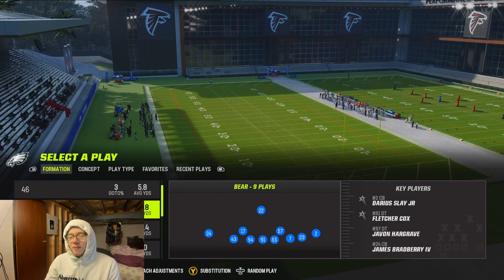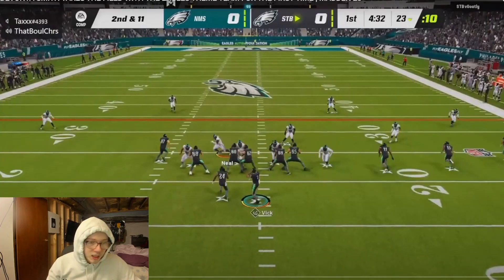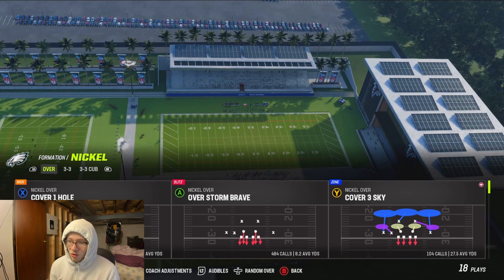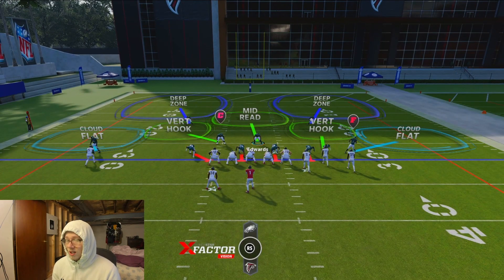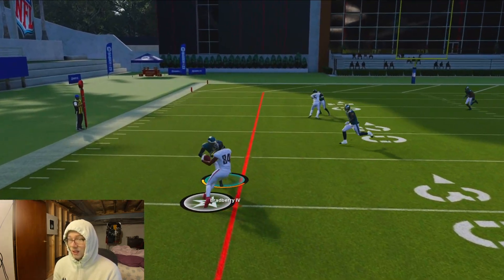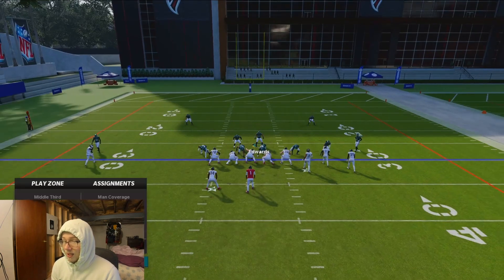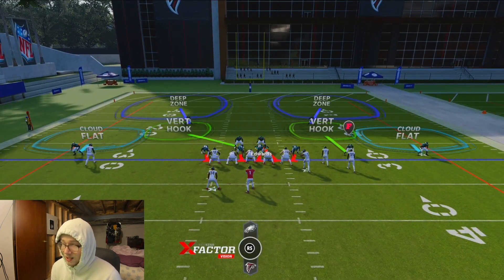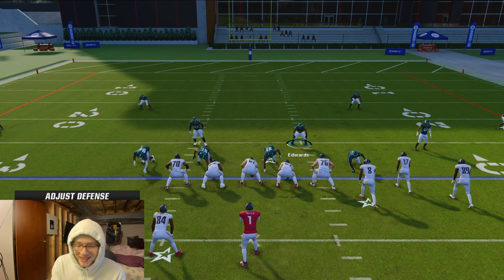HOW TO GET INSTANT PRESSURE FROM YOUR D LINE WITHOUT BLITZING IN MADDEN 23